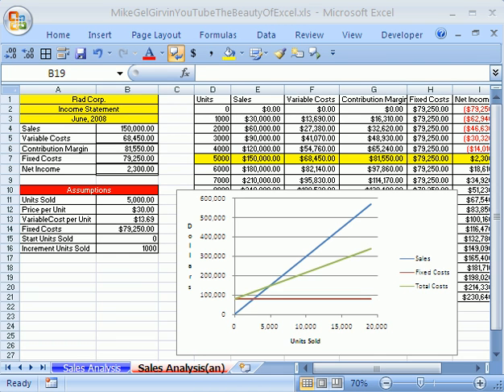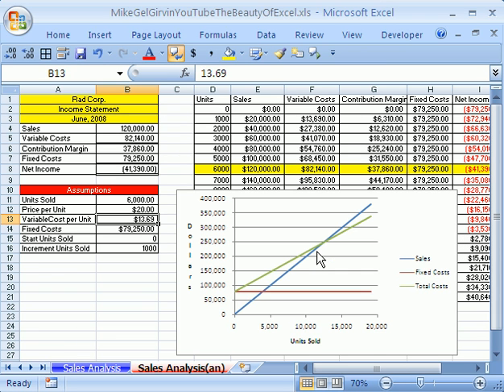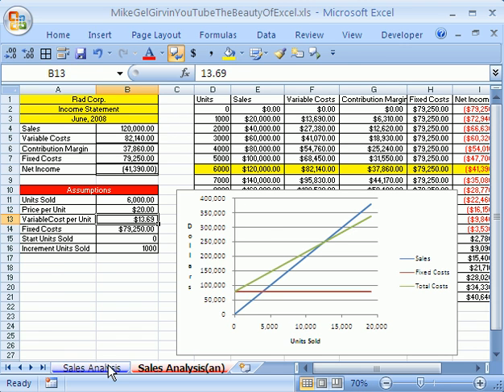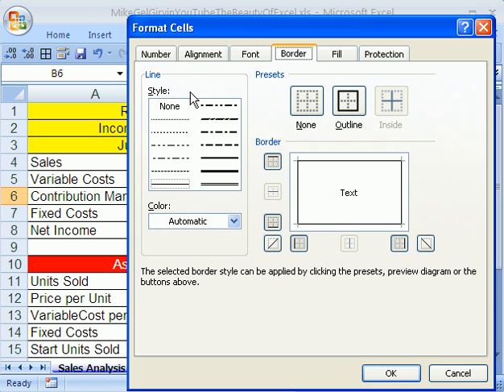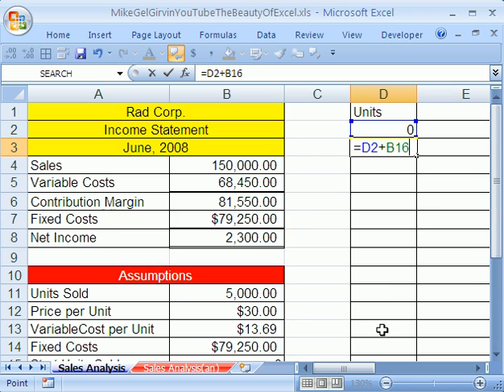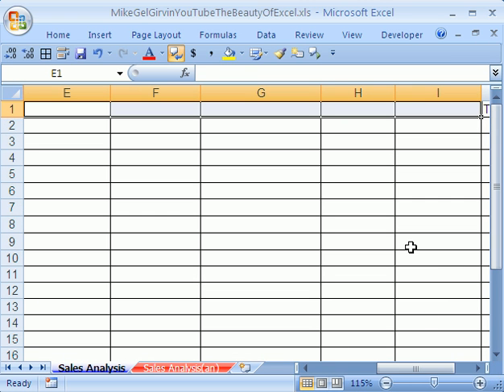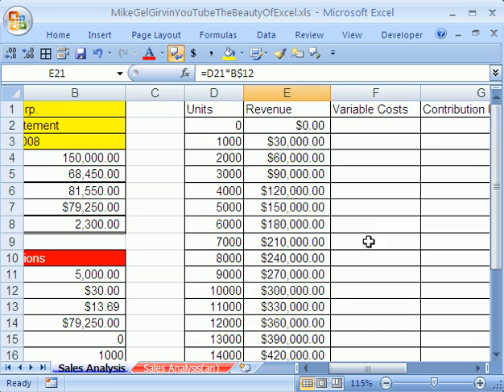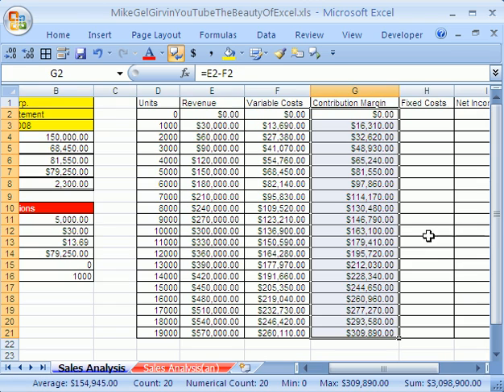The Beauty Of Excel #1: Formulas & Functions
See how to create a Contribution Margin Income Statement across various units sold. See how to use Input areas; create formulas; use functions; use the TRANSPOSE function; Relative, Absolute and Mixed Cell References; TRUE FALSE Formula Conditional Formatting to highlight a Row; X Y Scatter diagrams; Add data to chart; Fixed Cost Variable Cost Sales Analysis.

See how to set up the input / assumption area for formulas so that subsequent formulas, functions and charts update beautifully. See Efficient Excel Spreadsheet Construction Guidelines. Learn how to build Excel spreadsheets that are efficient. What is the beauty of Excel? Excel's Beauty is its ability to allow users to put formula input numbers in cells, refer to those cells in formulas using cell references so that everything updates automatically!

Excel Magic Trick 167p1 IF function formula: 12 Examples!

Excel Magic Trick 167p2 IF function formula: 12 Examples!